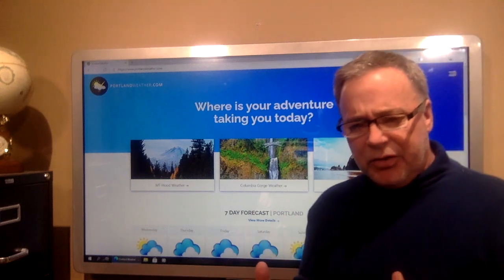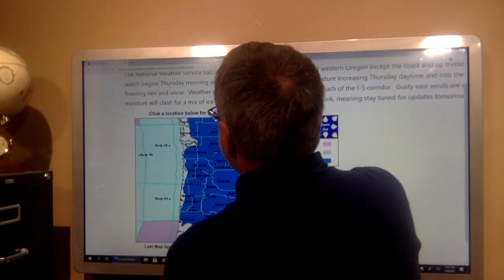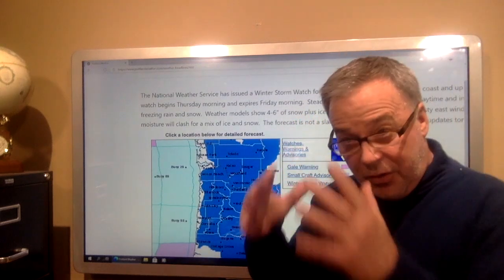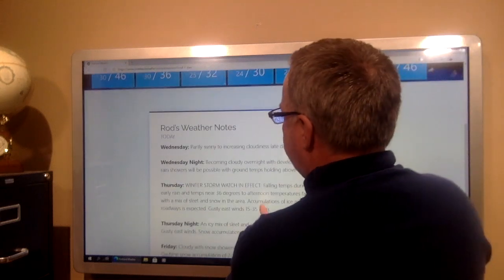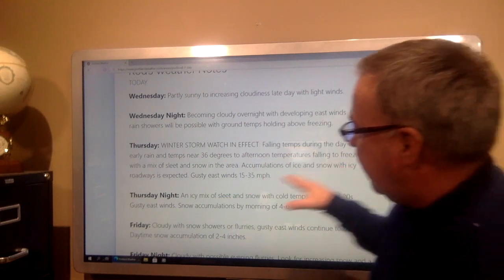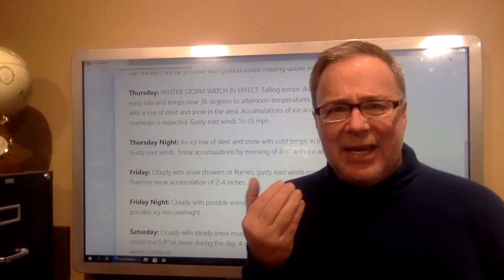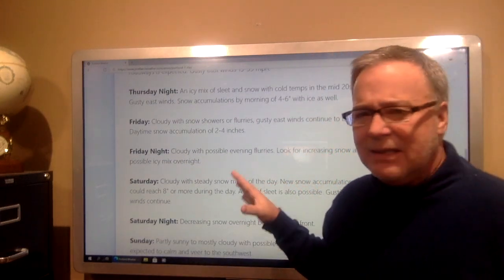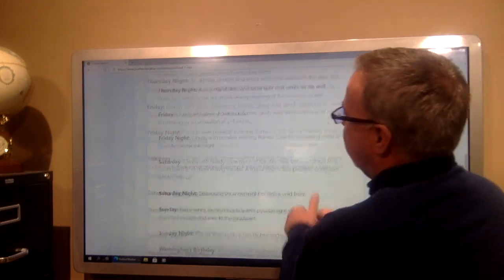Portland Weather Major Snow Storm is possible